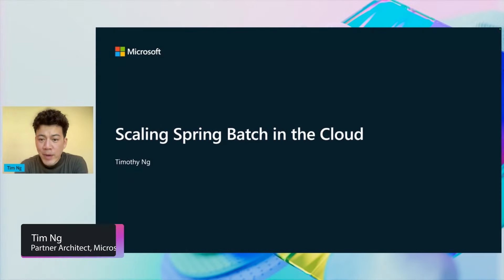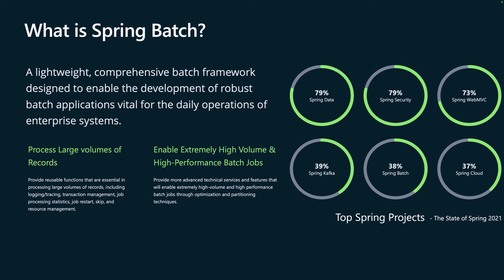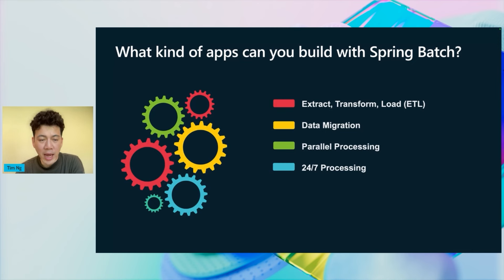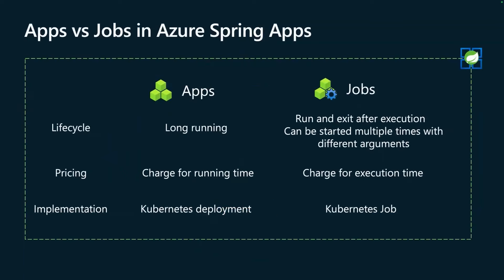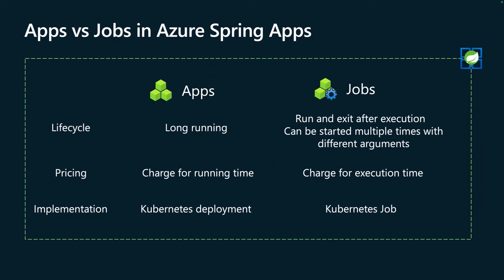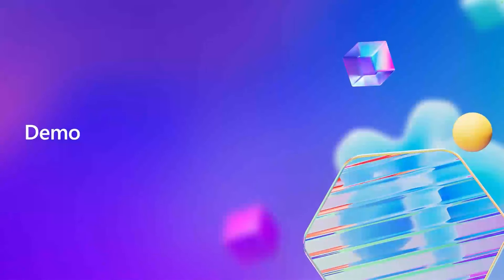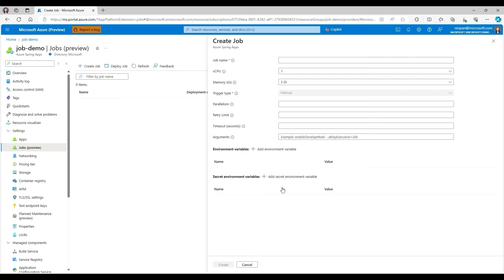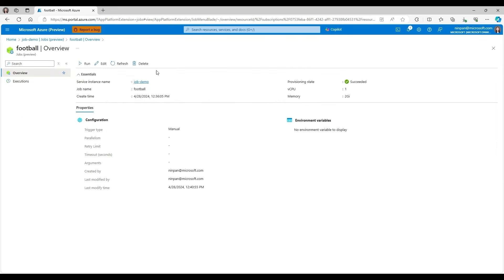Scaling Spring Batch in the Cloud | OD542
Spring Batch is a robust framework for handling large-scale data processing, offering essential features like logging, tracing, transaction management, and more. It simplifies the development process by providing ready-to-use components, allowing you to concentrate on the core business logic. In this session, we delve into Azure Spring Apps Enterprise, which elegantly handles ephemeral batch jobs in the cloud. We'll explore key functionalities necessary for cloud-based batch processing.

𝗦𝗽𝗲𝗮𝗸𝗲𝗿𝘀:
 * Timothy Ng

OD542 | Cloud Platform